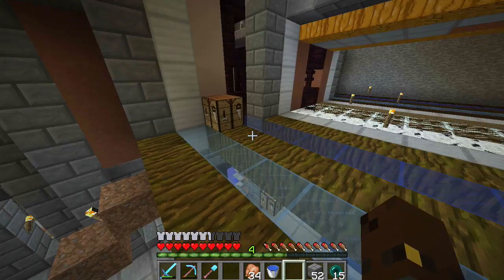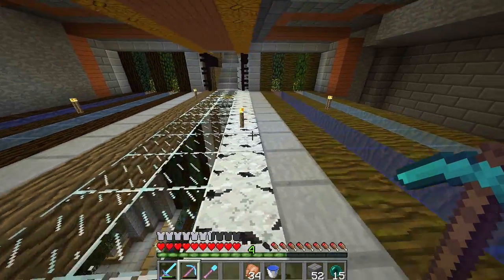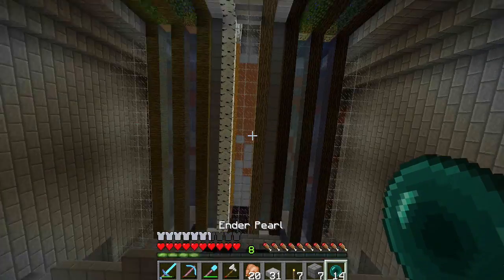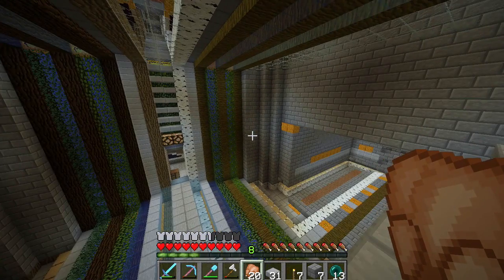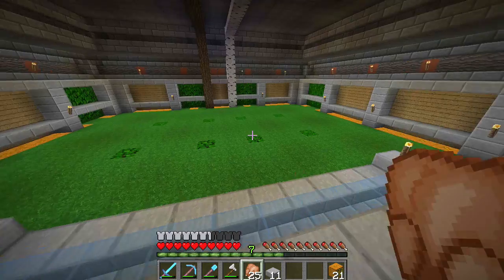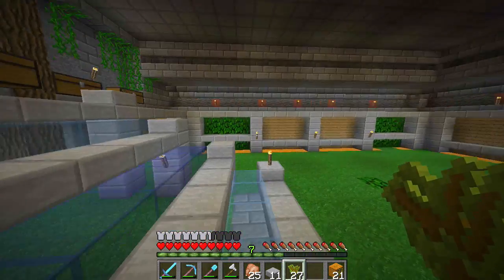Hypercraft 041 - Finishing Touches - A Minecraft Let's Play